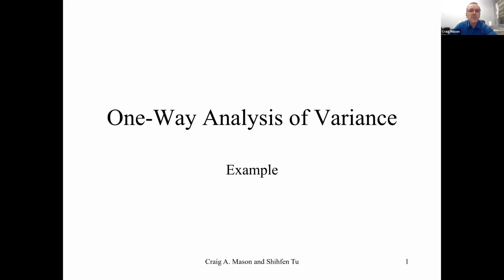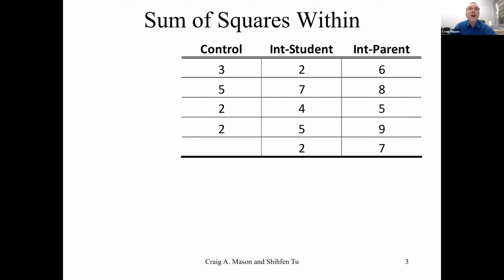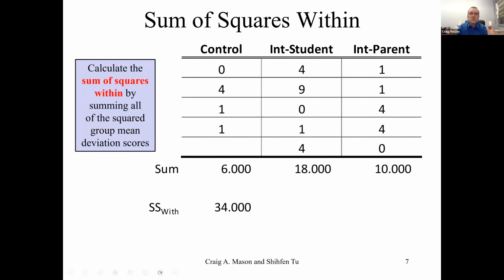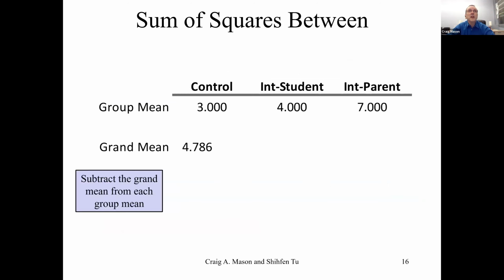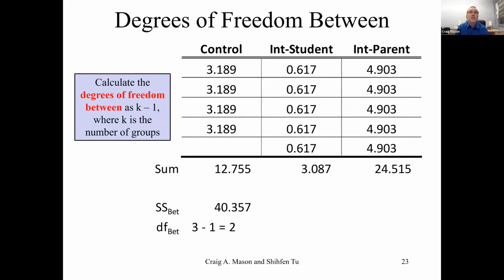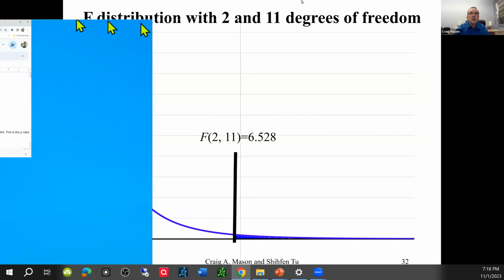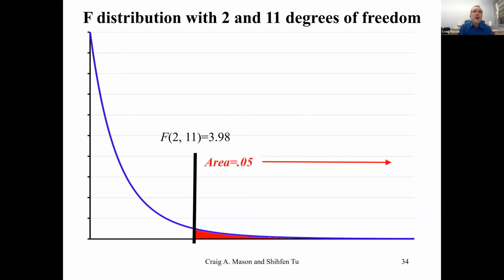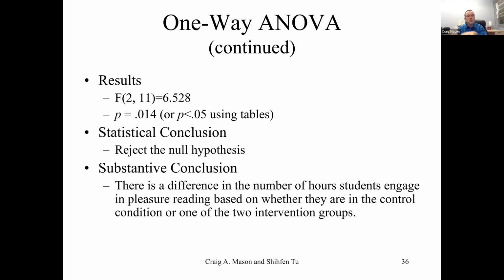ANOVA Example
This video walks through an Analysis of Variance example, from hypotheses to conclusions.